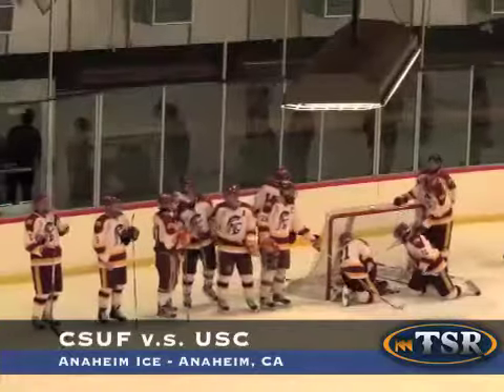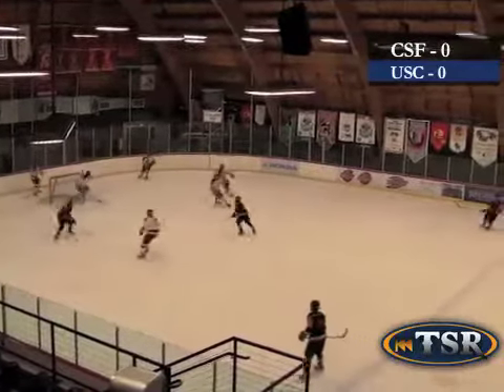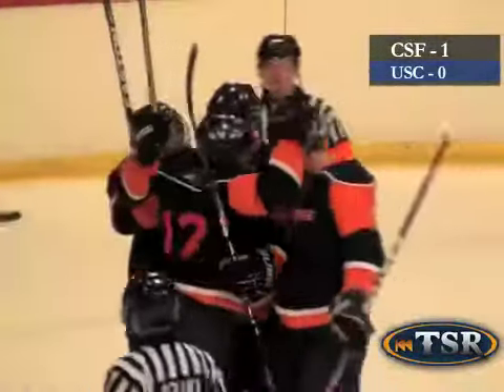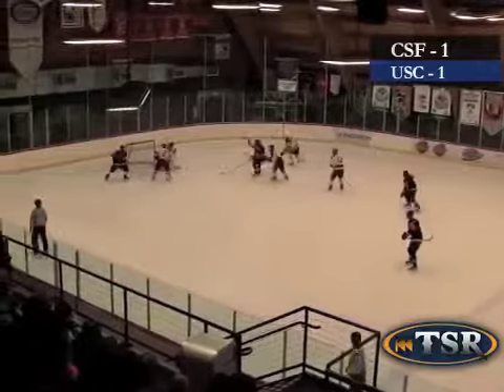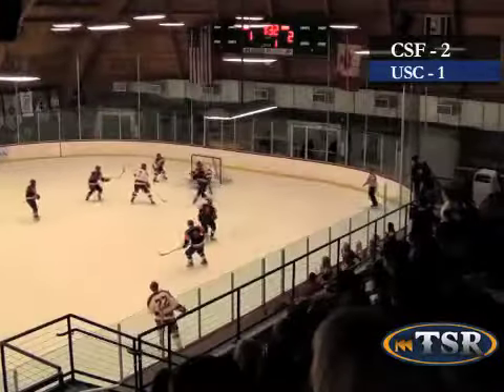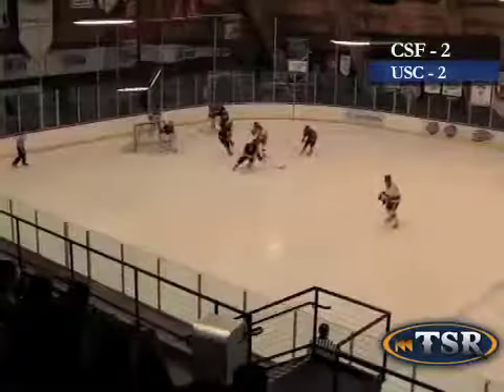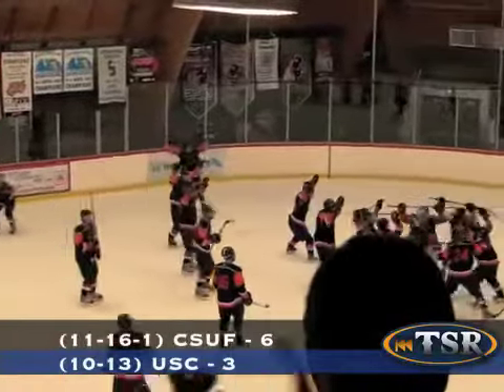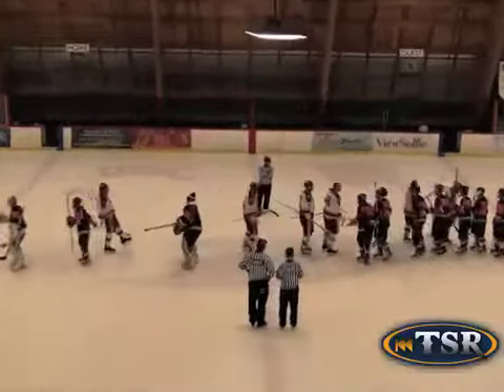Ice Hockey: Titans Edge USC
By Kate Archer, Trevor Rabone, Ashley Isordia & Alex Stathis:

The Titans edged the USC Trojans after a long, tough back-and-forth high scoring game.